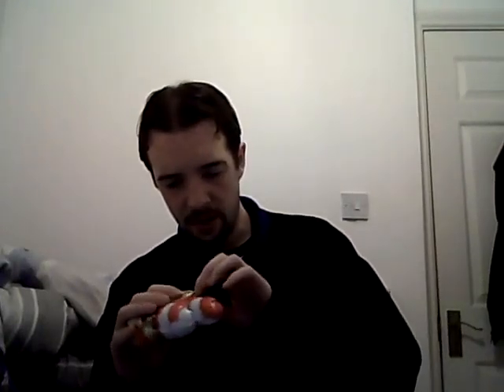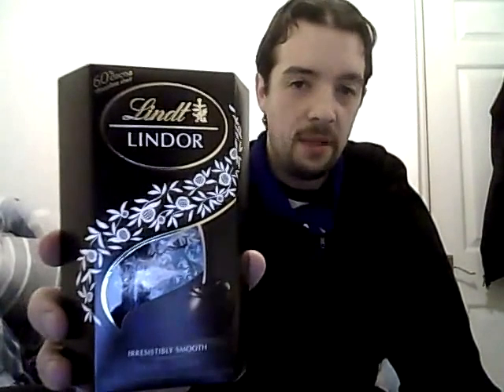VB tries a selection of Christmas chocolate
I try a whole bunch of different Christmas sweets. Most of them are totally overpriced.